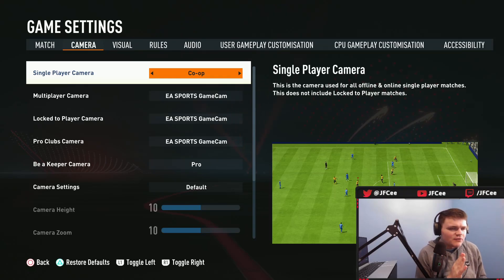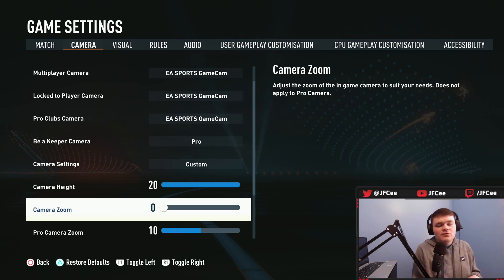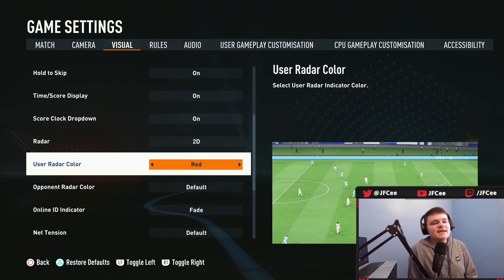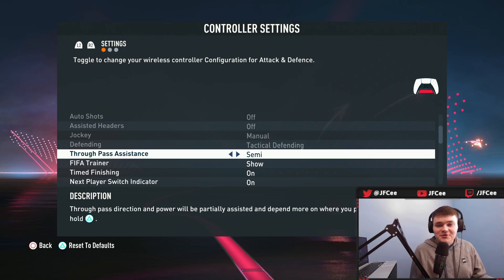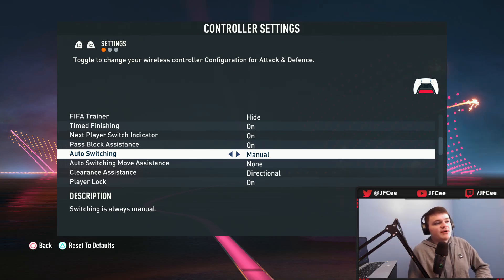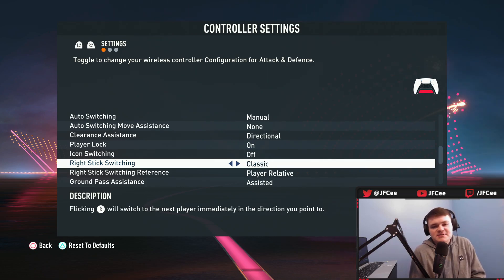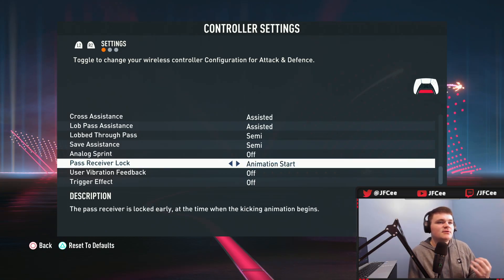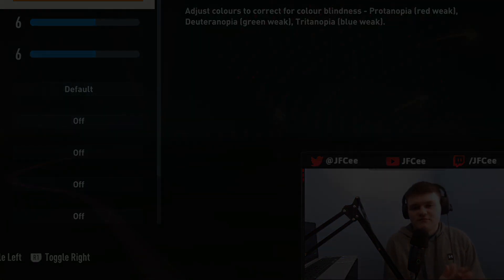THE BEST SETTINGS TO USE IN FIFA 23! (Camera Angles, Player Switching, etc.) | FIFA 23 Ultimate Team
00:00 Game Settings
04:55 Controller Settings

fut, fifa 23, fut 23, fifa ultimate team 23, fifa 23 shooting, fifa 23 tutorial, fifa 23 shooting tutorial, fifa 23 dribbling, fifa 23 dribbling tutorial